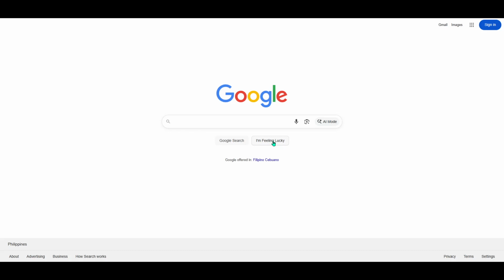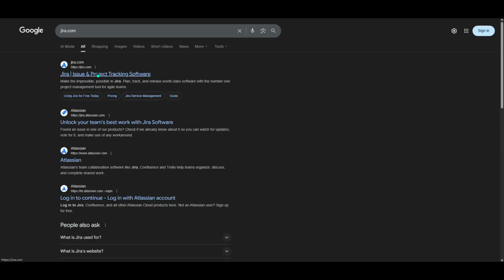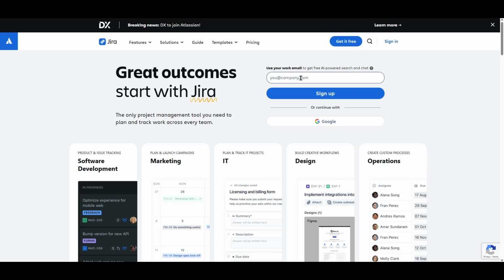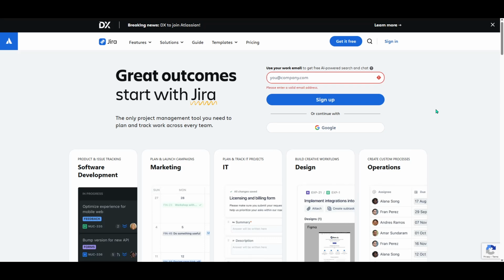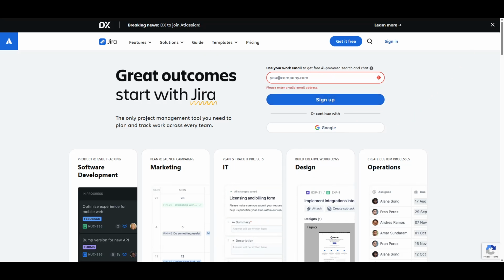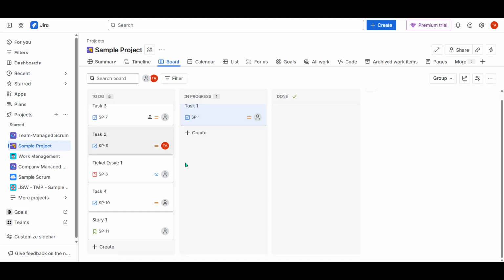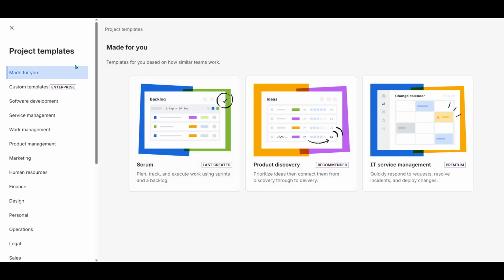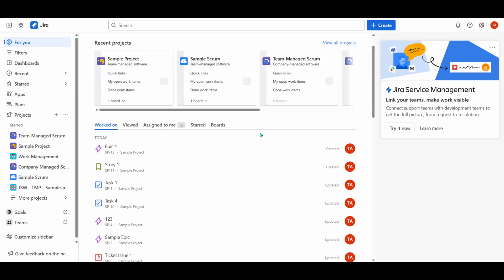Jira Account Setup | Sign Up & Log In Easy Guide (2025 Tutorial)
In this tutorial, I’ll show you how to set up your Jira account from scratch. Learn how to sign up, verify your email, and log in so you can start managing projects with Atlassian Jira in 2025. Perfect for beginners.